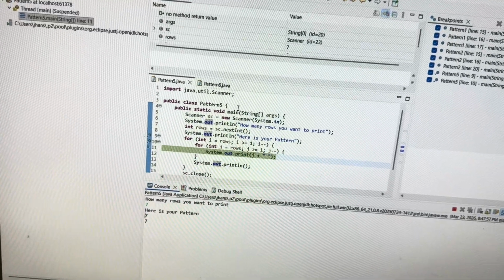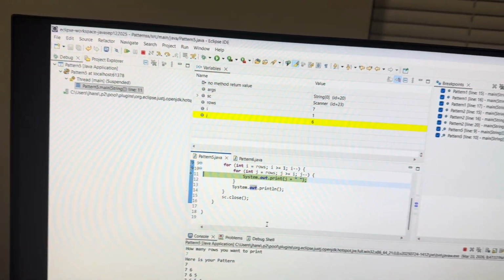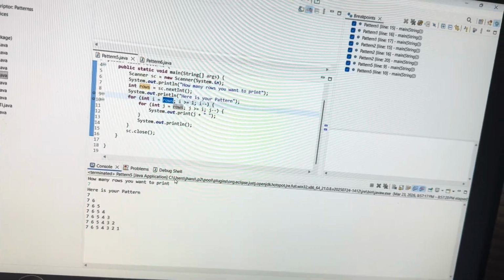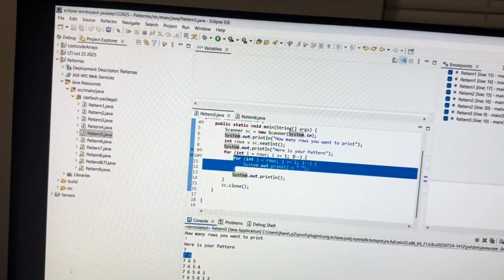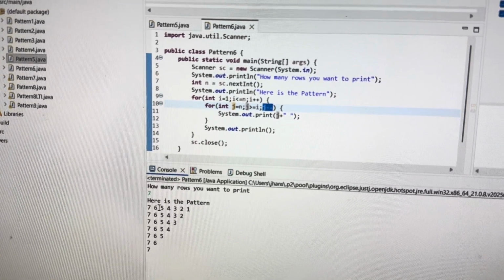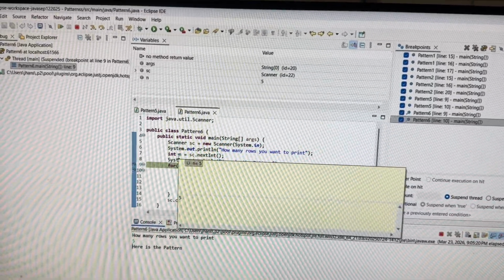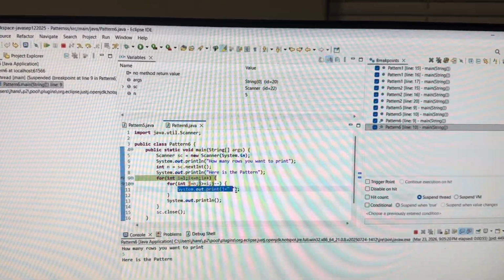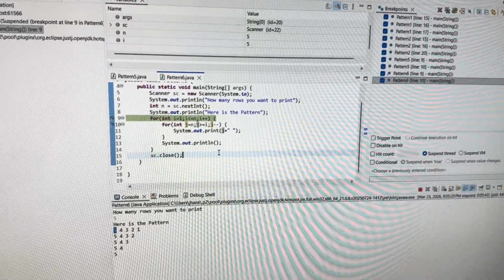Java Programme to Print this Pattern Part2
Pattern 6 :

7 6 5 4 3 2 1
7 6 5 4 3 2
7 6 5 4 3
7 6 5 4
7 6 5
7 6
7